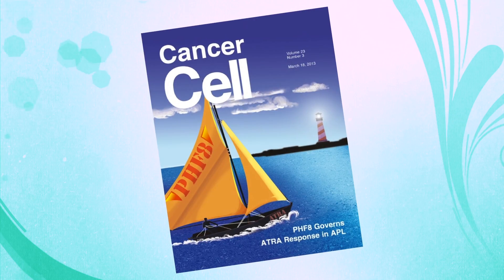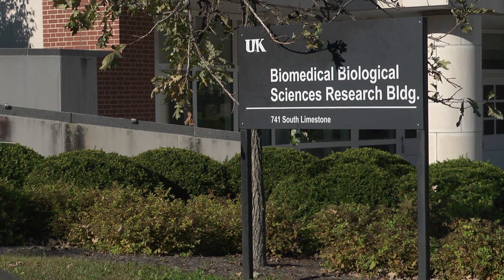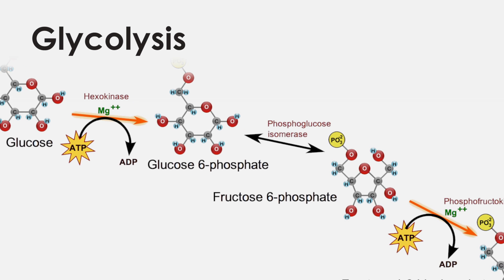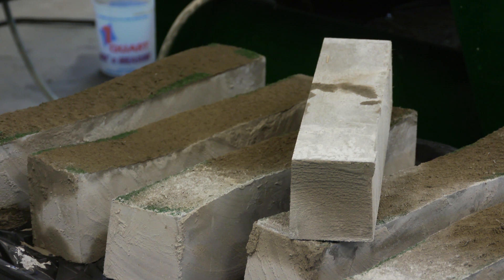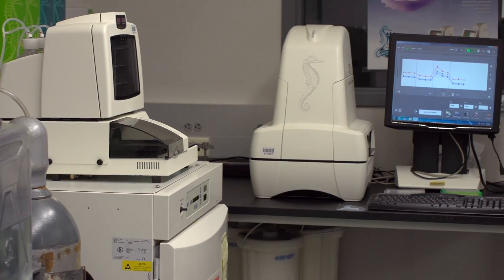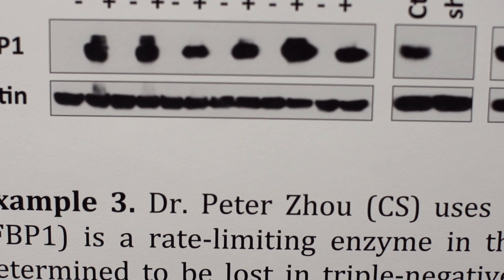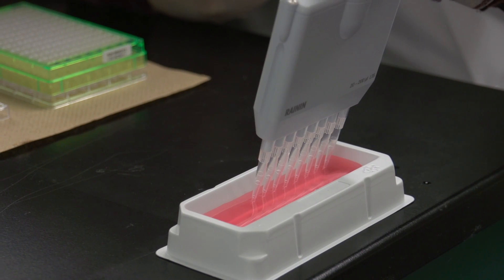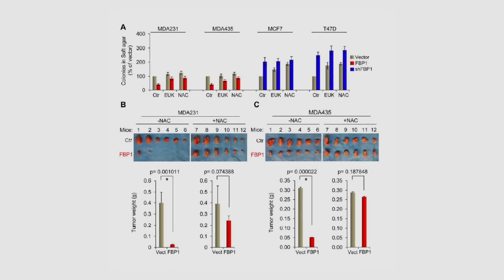UK Study Shows Key Enzyme Missing from Triple-Negative Breast Cancer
A groundbreaking new study led by the University of Kentucky Markey Cancer Center's Dr. Peter Zhou found that triple-negative breast cancer cells are missing a key enzyme that other cancer cells contain, providing insight into potential therapeutic targets to treat the aggressive cancer. Zhou's study is unique in that his lab is the only one in the country to specifically study the metabolic process of triple-negative breast cancer cells. Triple-negative breast cancer is the most deadly subtype of breast cancer and has poor clinical outcomes due to the early metastasis of tumor cells, resistance to chemotherapy, and the lack of specific drugs that target it.